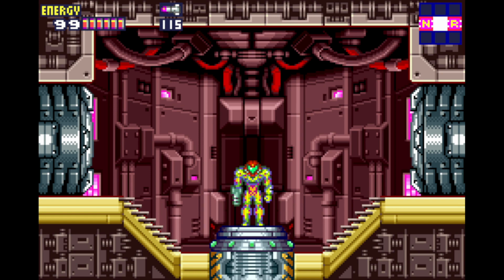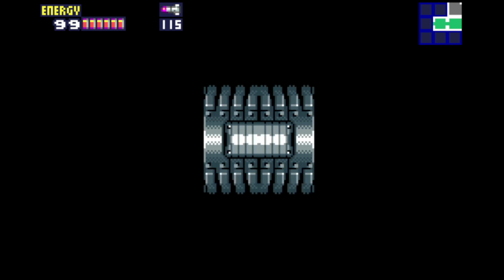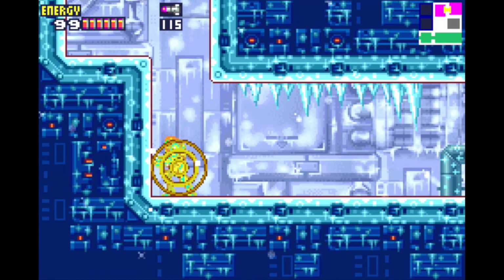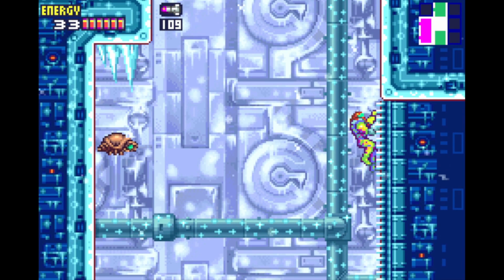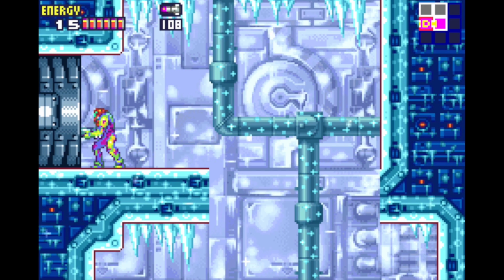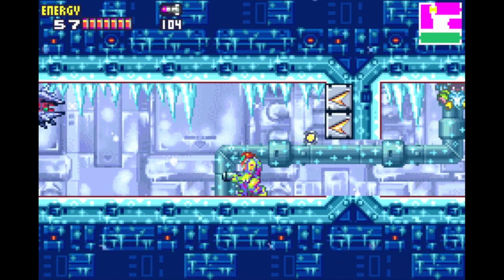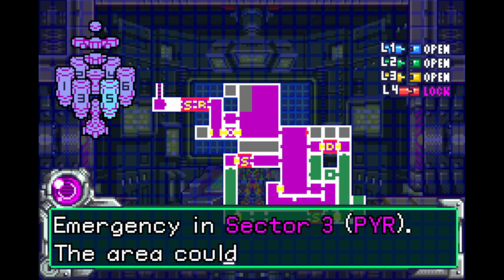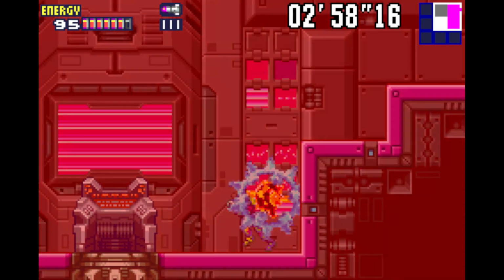Metroid Fusion [9] ARC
We'll be right back.